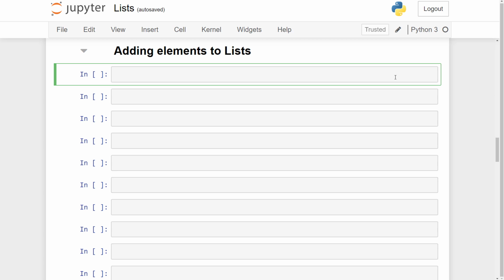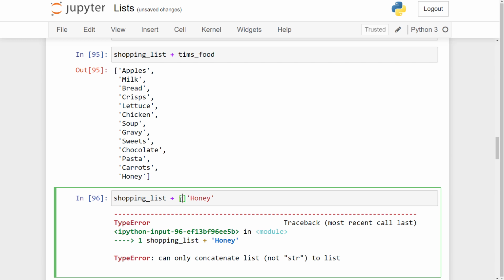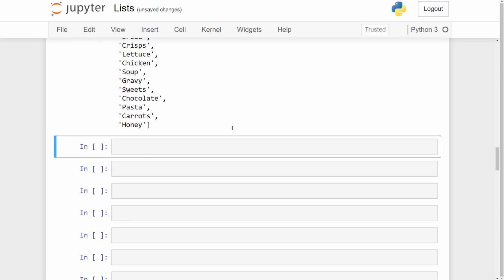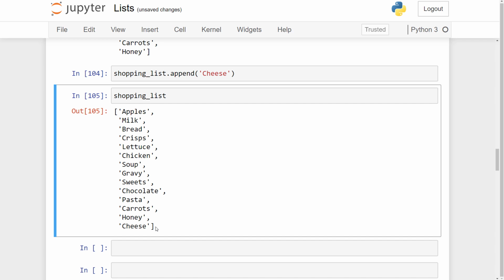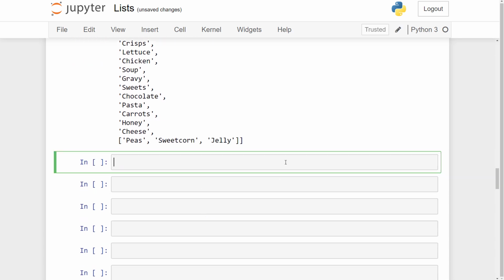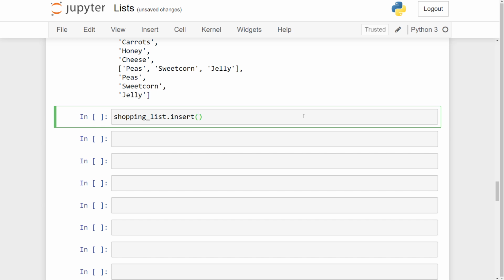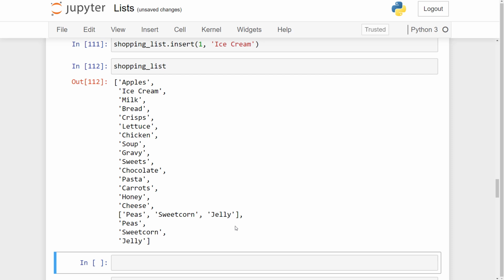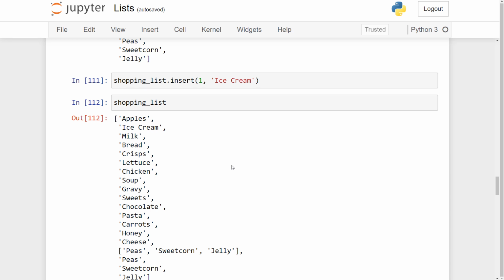Python Day 30: Updating and Changing List Elements in Python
In this session, you will explore how to change elements within a list in Python, a core skill for managing data that evolves as your program runs.

Lists in Python are mutable, which means their contents can be updated after creation. Today, you will learn how to modify specific items inside a list, allowing you to keep data current, correct and useful as conditions change. This ability is essential when working with real world data, user input and program logic.

By the end of this lesson, you will be confident updating list values and managing data efficiently in your Python programs.

• How list elements can be modified after a list is created
• How to target and update specific items using index positions
• How list mutability differs from strings and other immutable data types
• How to replace existing values with new data
• Practical examples of updating list contents in real programs
• How list updates fit into data processing and program workflows
This session reinforces your understanding of lists as flexible and dynamic data structures.

🌍 Why Modifying Lists Matters
Learning how to update lists helps you:
• Manage changing data efficiently
• Build programs that respond to user actions
• Avoid recreating entire lists when only small updates are needed
• Keep collections accurate and organised
Most real world Python programs rely on updating list data regularly.

• Beginners learning how to manage collections of data
• Learners moving from reading list data to actively updating it
• Anyone working with dynamic or user driven information
• Viewers who prefer practical examples and clear explanations
This lesson strengthens your confidence working with mutable data in Python.

🔥 Take Control of Your List Data
Once you understand how to modify list elements, your programs become more flexible, responsive and powerful.

This lesson marks another important step toward real world Python development.

👉 Comment with an example of a list item you updated